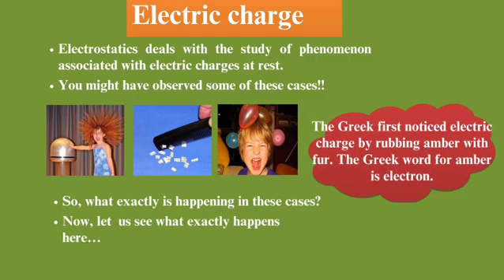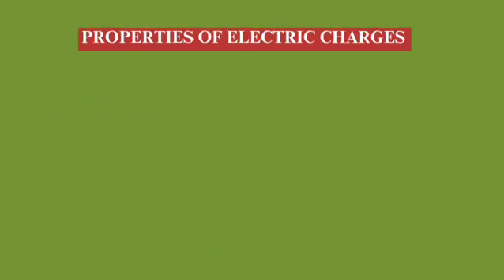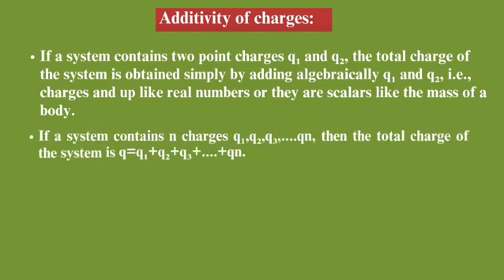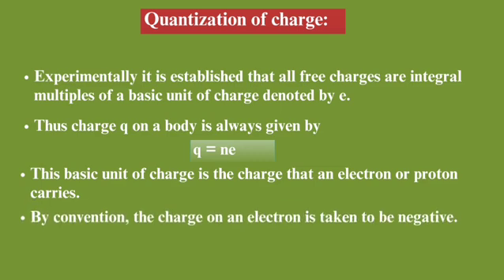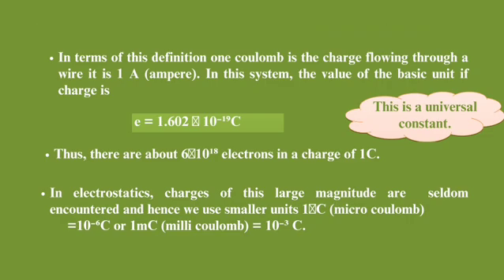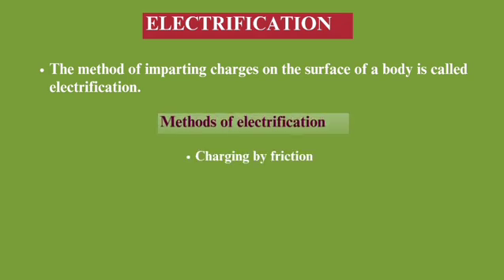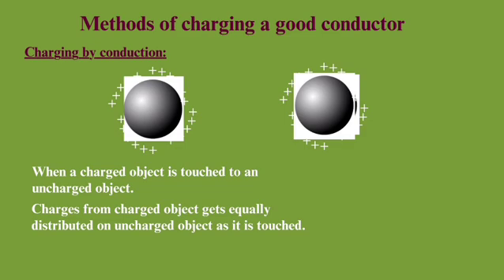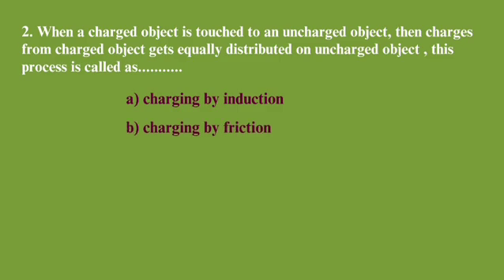ELECTRIC CHARGES AND FIELDS - IGCSE, CBSE PHYSICS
📘 Learn this important concept in seconds using a simple whiteboard trick! Perfect for IGCSE & CBSE students (Grade 9–12).

🎓 Taught by Soumy Career Institute – Experts in CBSE/IGCSE Coaching

📍 Location: Near Hopes College, Coimbatore
📚 Tuition Available: Online | Offline | Home Tuition